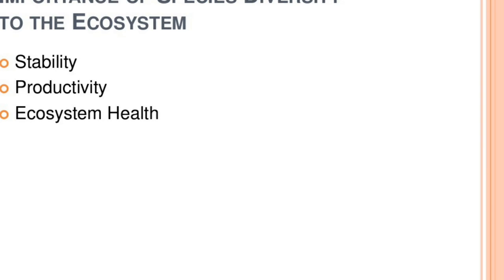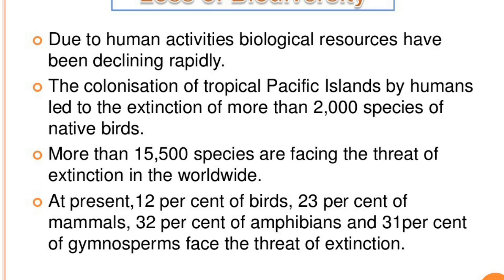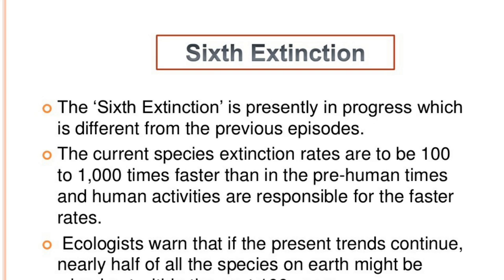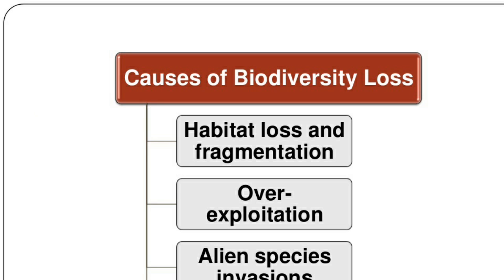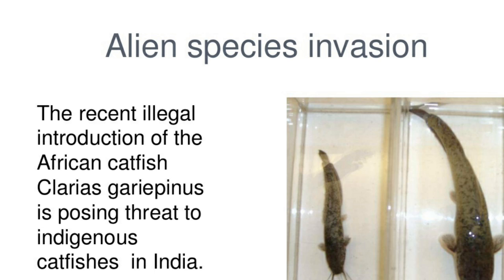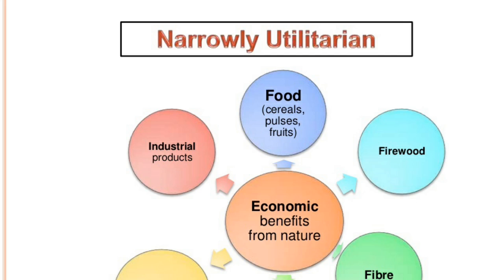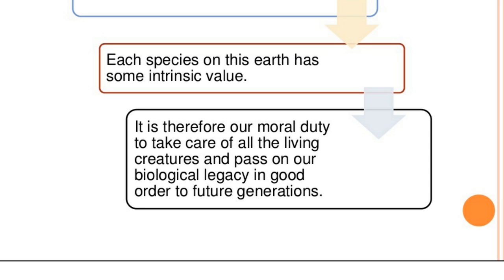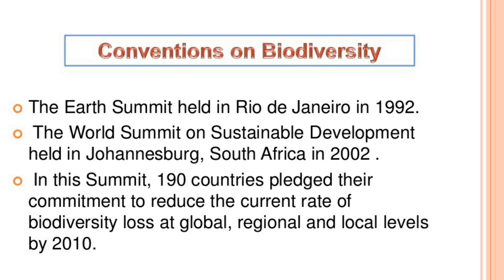14 December 2020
Biodiversity and consideration / class 12 bio / part 2